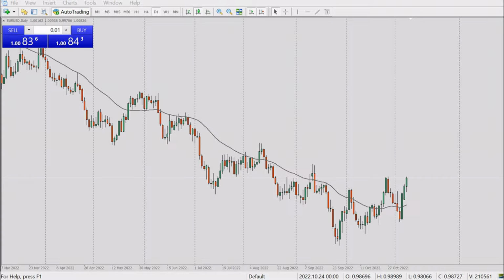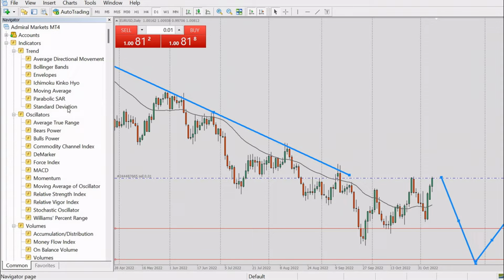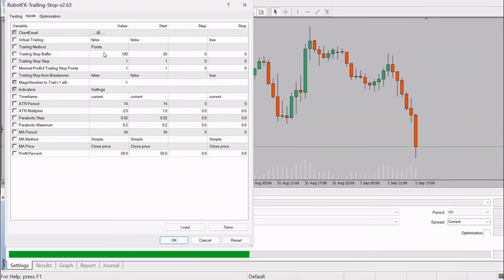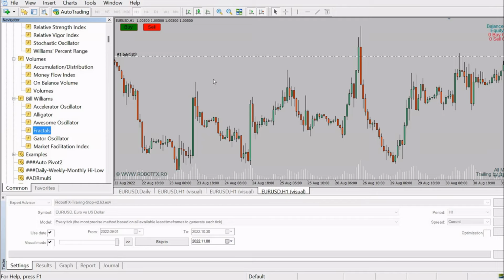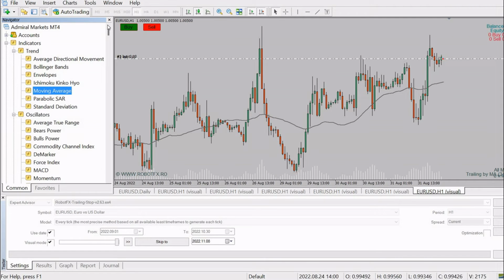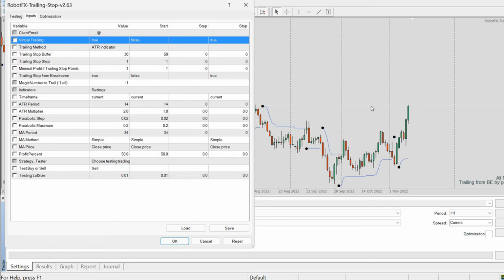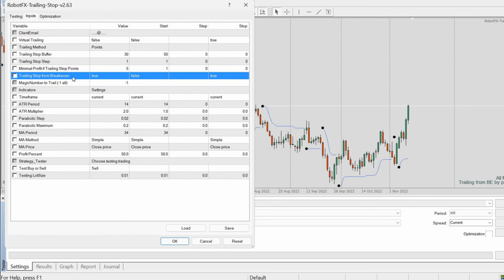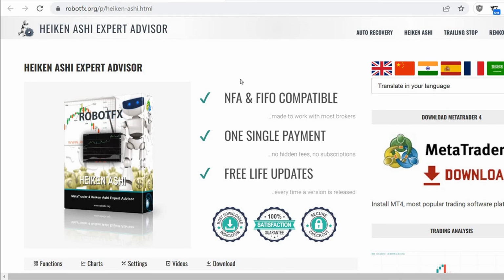Trailing Stop Expert Advisor 4 MetaTrader (trail by ATR, PSAR, Moving Average, Fractals, Chandelier)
## RobotFX Trailing Stop Expert Advisor (MT4/MT5)

**Protect profits and master trade management with the RobotFX Trailing Stop Expert Advisor!** This advanced **MetaTrader EA** automatically trails the price of your winning trades using multiple methods, including **ATR, PSAR, Fractals, Candles**, or a simple percentage, ensuring you lock in gains and never let a winner turn into a loser.

Metatrader trailing stop **expert advisor** that can trail the price of the winning trade(s) by pips, **candles**, **ATR**, **PSAR**, moving average, **fractals indicators**, or percentage.

### Trailing Stop Main Functions

* Trail the price of an opened trade or more by using a multitude of options, such as trail by ATR, PSAR or fractals indicators, trail by **candlestick** (chandelier), points, and so on.
* Monitor the profit and start trailing from **profit breakeven**, or right away.

This Trailing Stop EA for MT4 has been created to help traders manage winning trades and baskets of trades, by trailing the price once it goes in the trader’s favor. The main idea that led to this auto Trailing Stop EA was that many traders are not so good at managing winning trades. Even with the best forex trading strategy, if trade management is done wrong, it can turn a win into a loss. While sooner or later every good trader learns how to spot the trend, when to enter a trade, what forex news to trade, and all the other forex secrets, many traders are closing their trades when they shouldn’t.

The expert advisor **trails** the price using various methods:

* After a number of **pips** or points (the classic trailing method)
* At the last candlestick’s end (+ a buffer in points)
* Trails using Metatrader indicators: **MA** (moving average), **PSAR** (parabolic stop and reverse), **fractals**, **ATR** (average true range)
* Trails using a percentage of the profit

### Questions Answered:

* What is the trailing stop? 0:05
* How to place the trailing stop? 0:25
* When to start locking profit? 01:57
* Where to download a good trailing stop expert EA? 04:05
* How to trail the price by pips? 04:53
* What is the chandelier trailing strategy? 07:18
* How to trail the price by fractals indicator? 10:15
* How to trail the price by PSAR indicator? 12:50
* How to trail the price by Moving Average indicator? 13:55
* What are the Trailing Stop EA settings? 16:46
* How to hide the stoploss from brokers? 17:25
* How to trail the price by percentage of profits? 18:37
* How to trail the price using the ATR indicator? 19:42
* How to trail the price for trades opened by other EAs? 22:00
* Is there any EA that can trade AND trail the price? 24:30
* How to trail the price by Heiken Ashi candles? 24:33